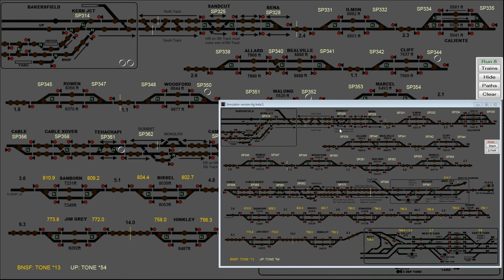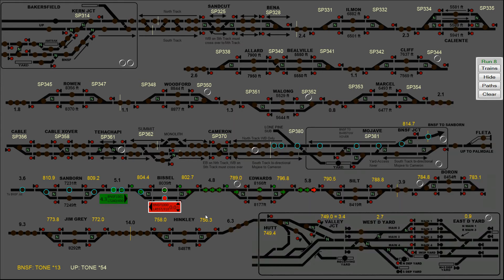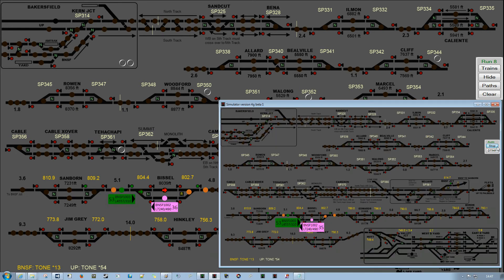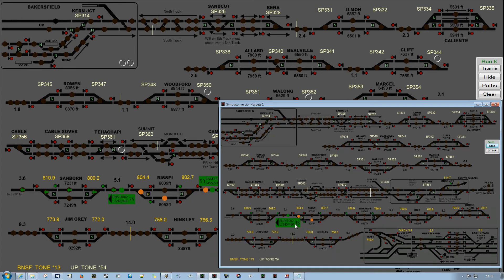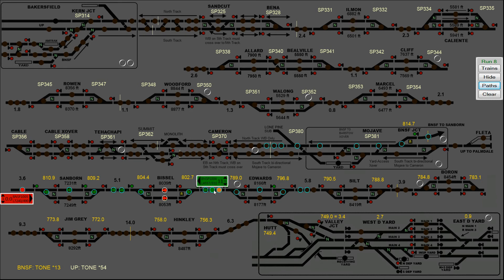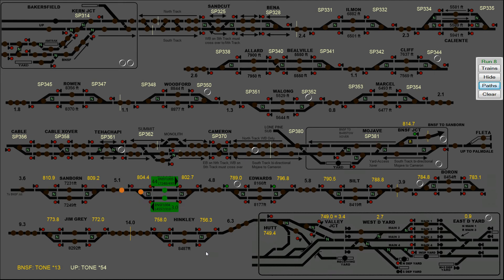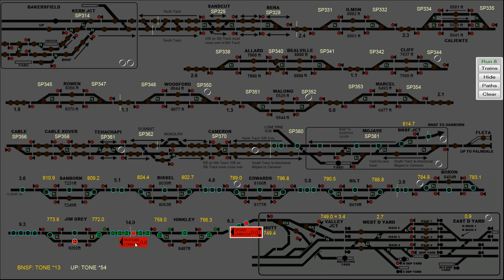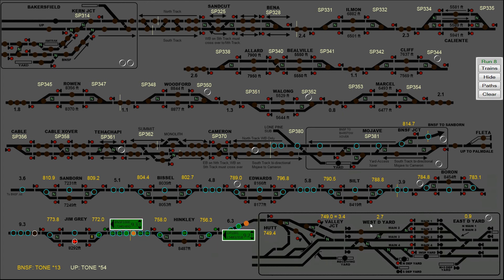Stored Path Examples in the External Dispatcher #1